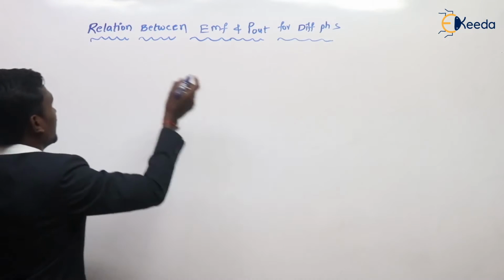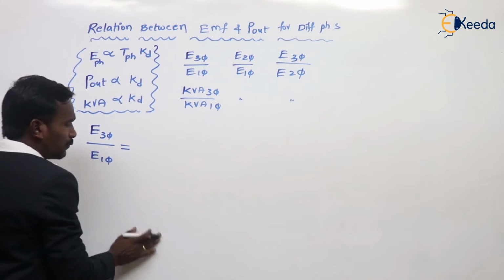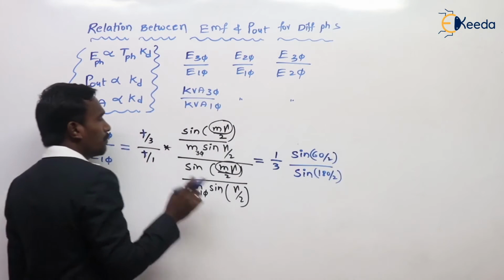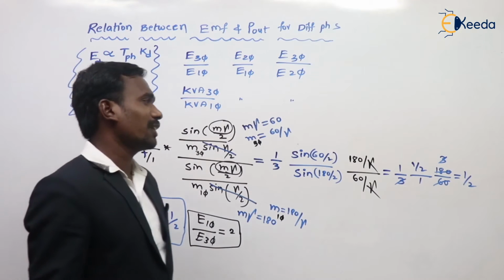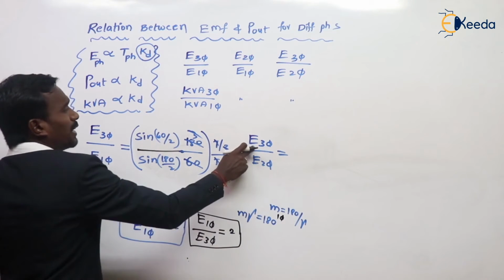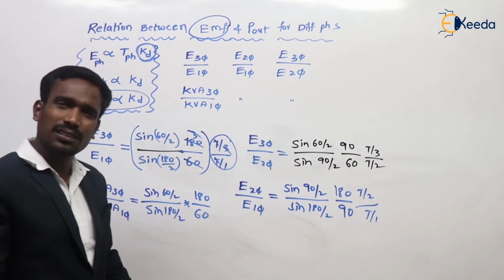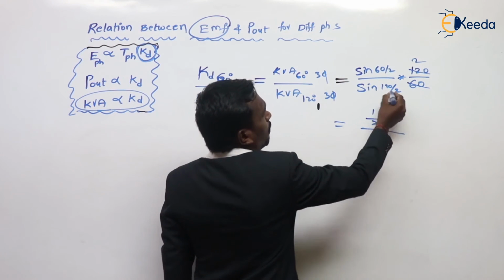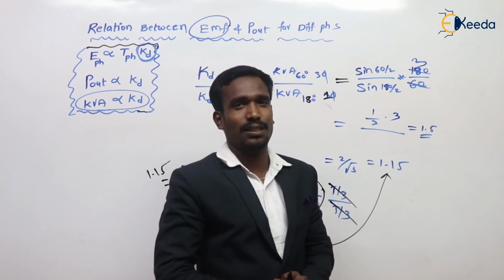Demystifying EMF And KVA Relations For Different Phases In Electrical Machines For GATE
Welcome to our educational channel! In today's video, we delve into the intriguing world of Electrical Machines, focusing on EMF (Electromotive Force) and KVA (Kilovolt-Ampere) relations across different phases. This content is tailored for students preparing for the GATE (Graduate Aptitude Test in Engineering) examination.

🔍 Key Topics Covered:

Explanation of EMF in Electrical Machines
Understanding KVA Relations in Different Phases
Practical Examples and Problem Solving
Tips and Tricks for GATE Exam Success

Happy Learning.